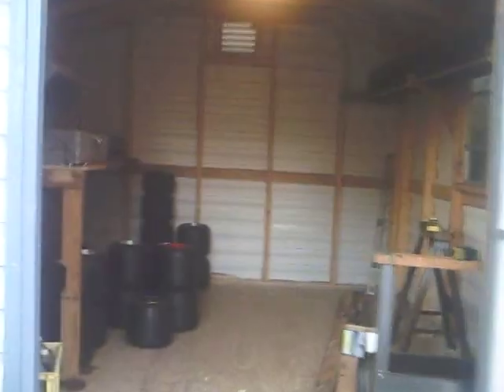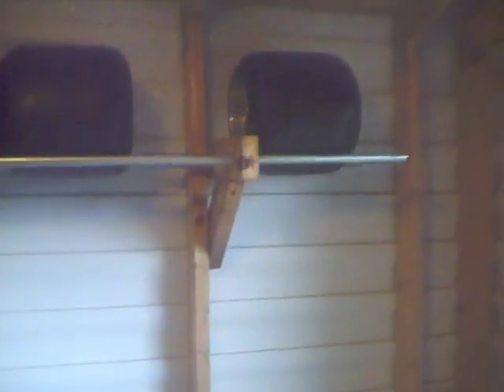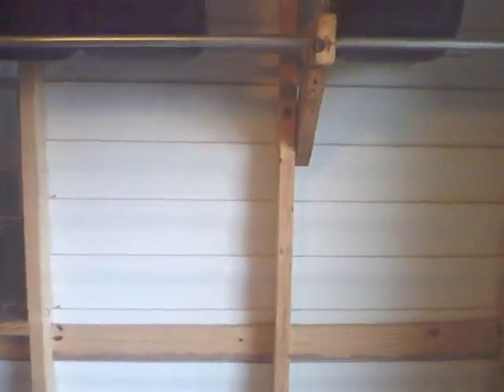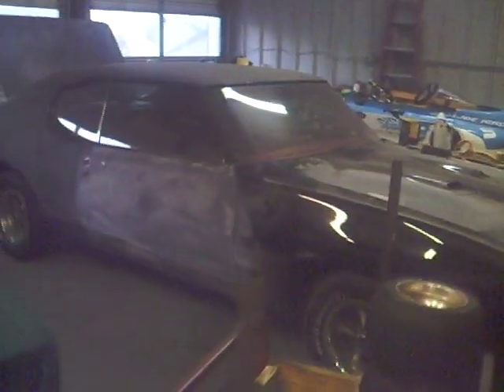Homemade go kart Tire Cutter And Shop Overveiw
A quick look at our home made tire cutter, new tire building and shop.